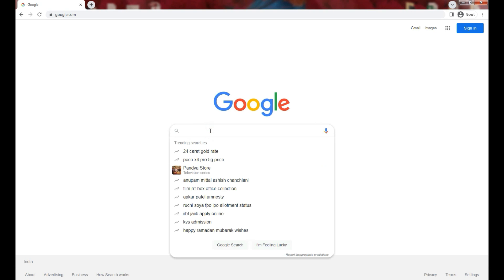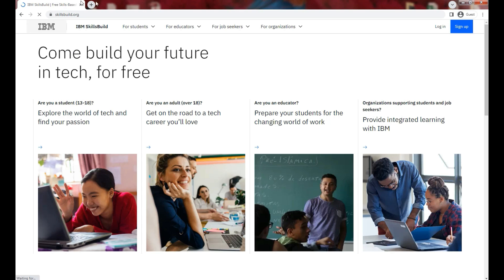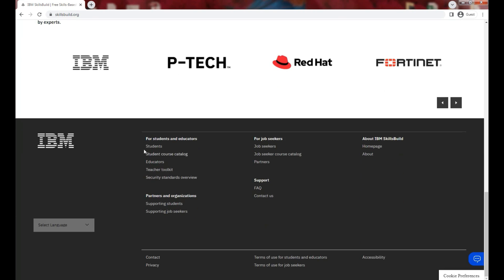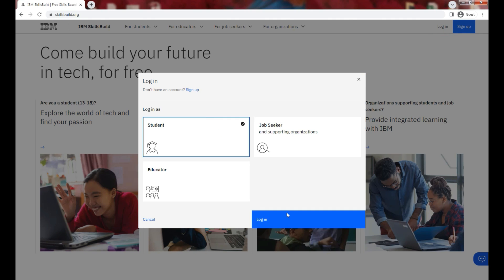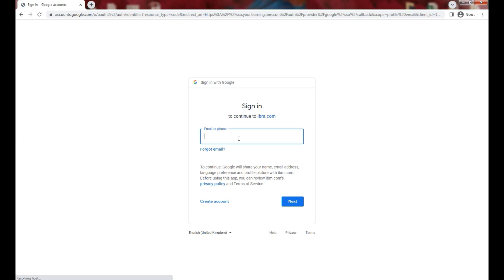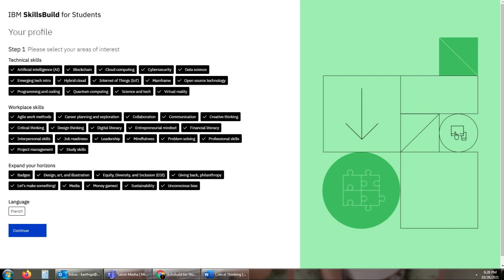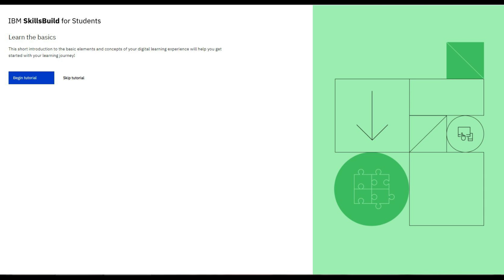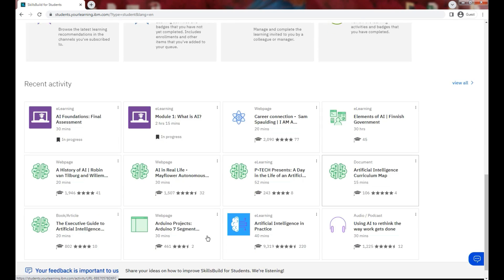How to log in to Skillsbuild for Students (desktop version)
IBM SkillsBuild is designed to help students begin their career exploration with free digital learning on cutting-edge technology and workplace skills. This video will help you to log in to IBM SkillsBuild platform (desktop version).

You need to add your details like your full name, name of school and grade in the registration form.